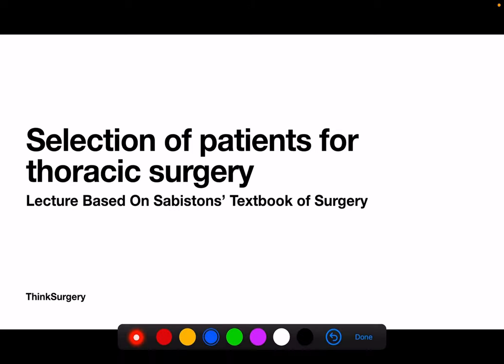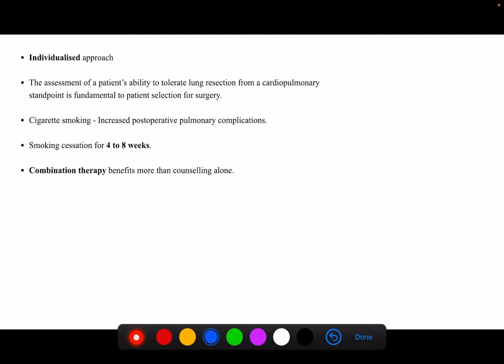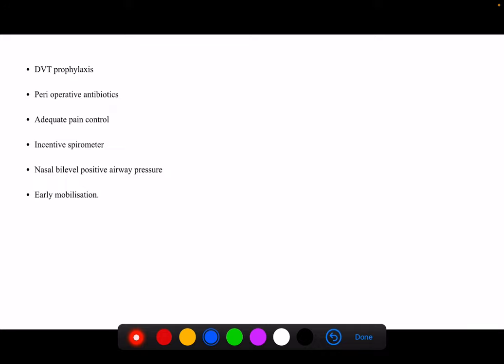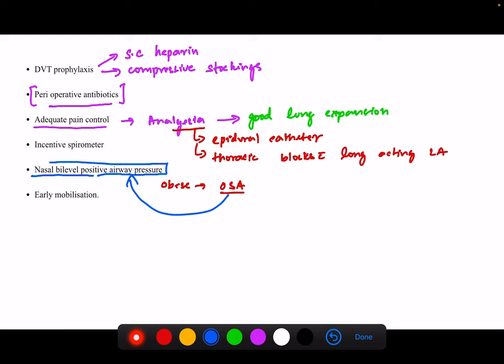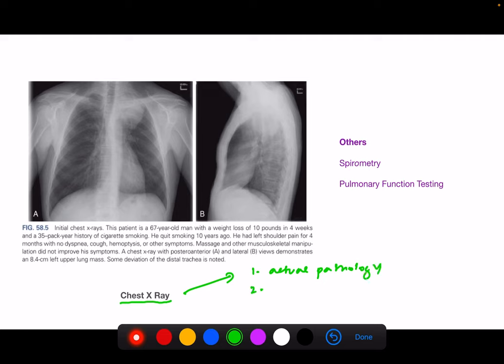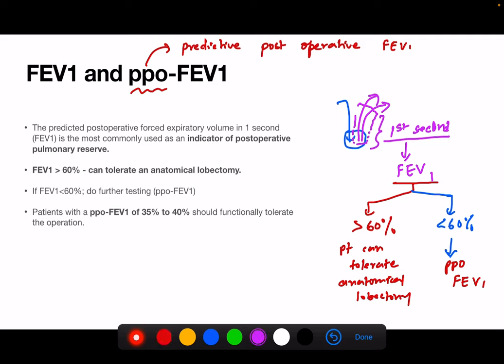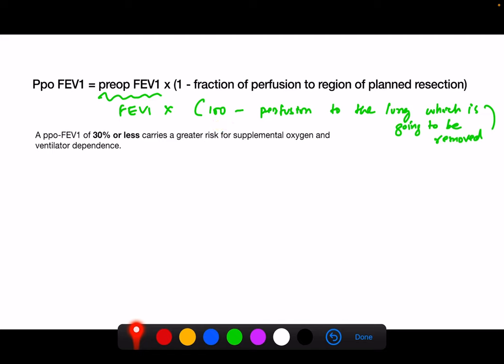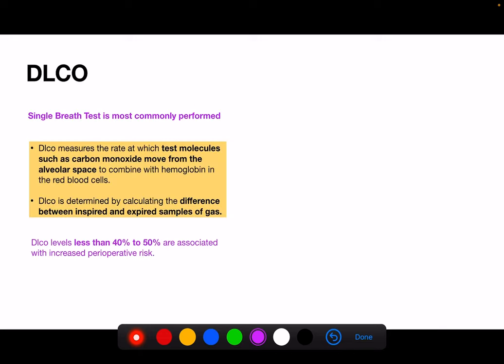Selection of patients for thoracic surgery - (based on sabiston textbook of surgery)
Objectives of this lecture are:

To understand the need for patient selection for thoracic procedures.
To know about various physiological parameters assessing the respiratory physiology
DLCO
FEV1 or ppoFEV1
CPET
6 minute walk test

Helpful for NEET surgery